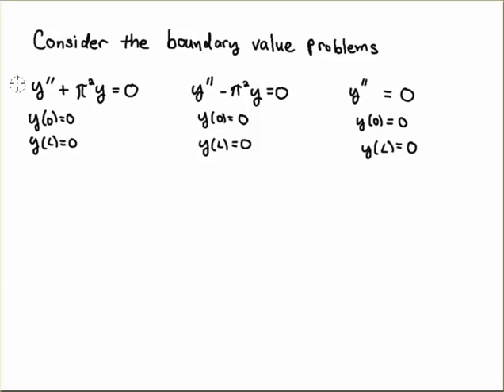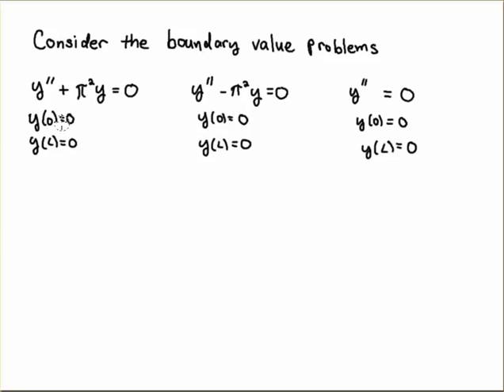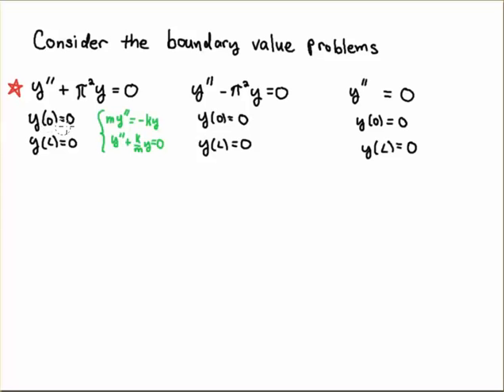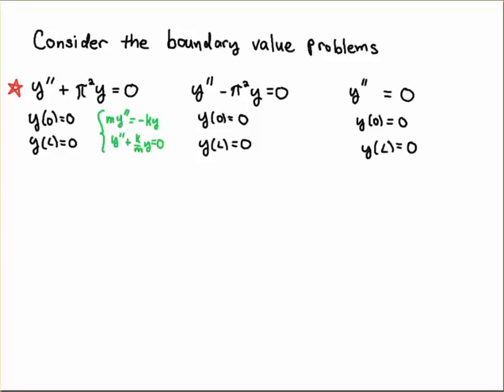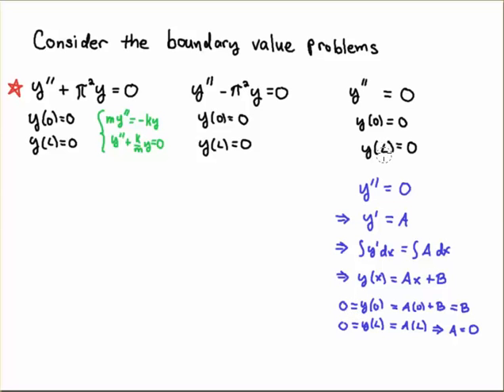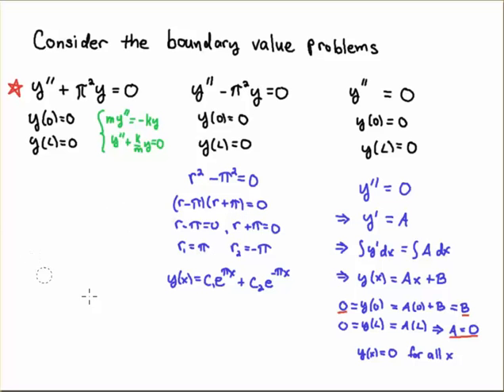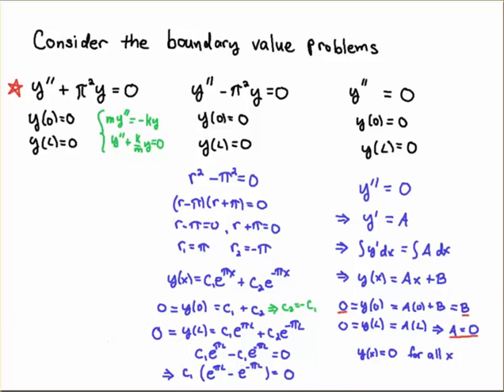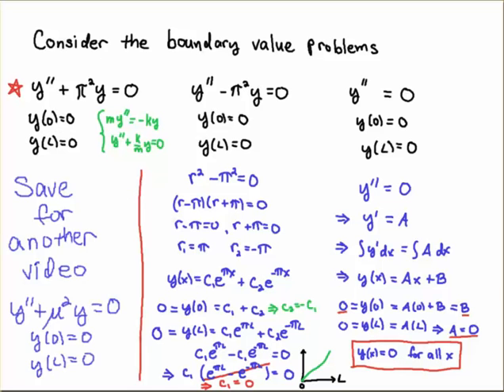Homogeneous Boundary Value Problem (Zero Cases)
Solve y'' - pi^2 y = 0 and y'' = 0 where y(0) = 0, y(L) = 0.